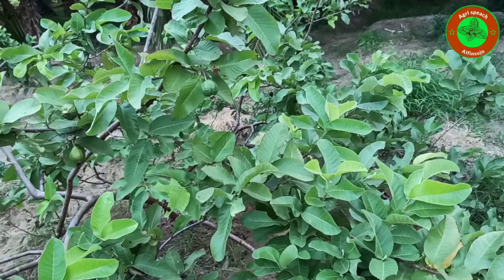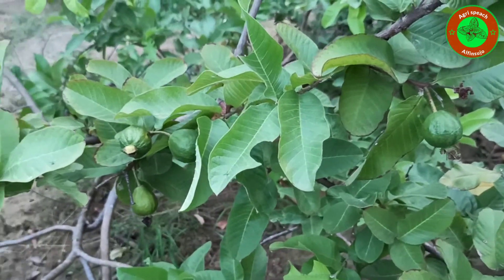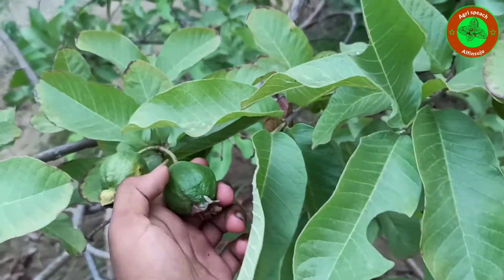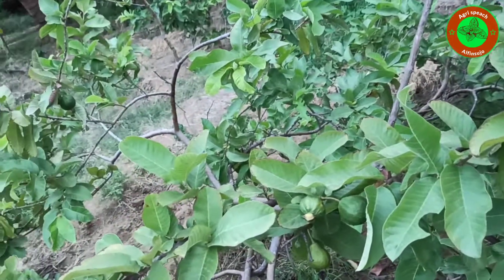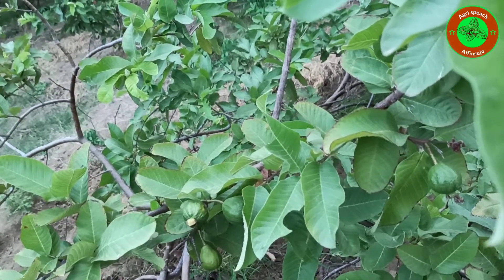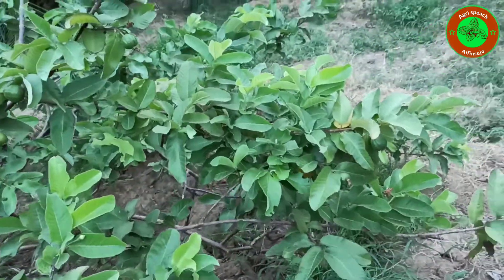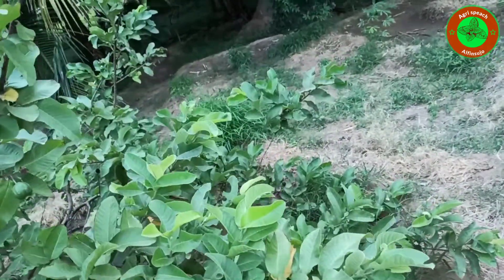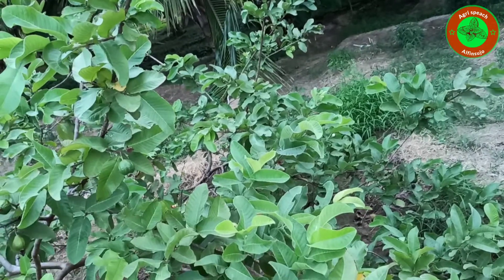கொய்யாபழத்தில் காணப்படும் புள்ளிநோயை கட்டுப்படுத்துவது எப்படிagri speech